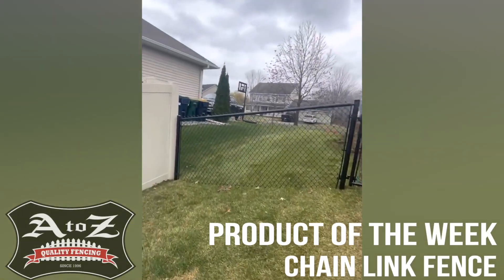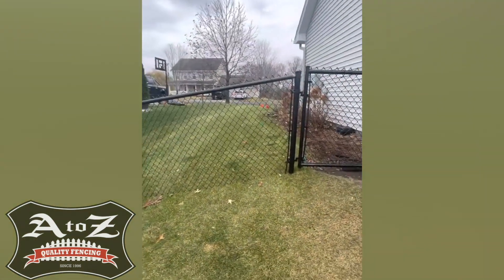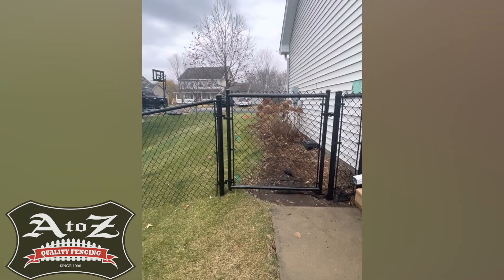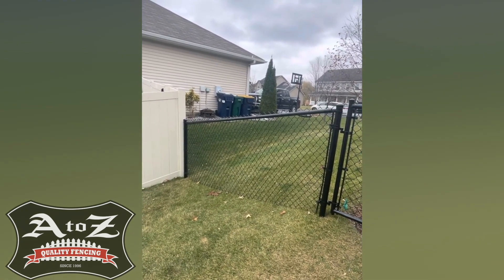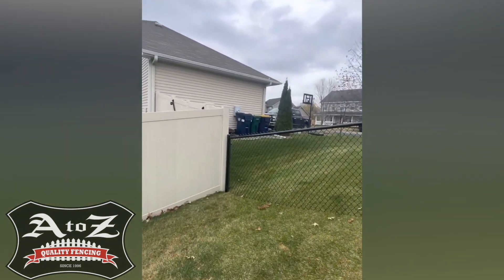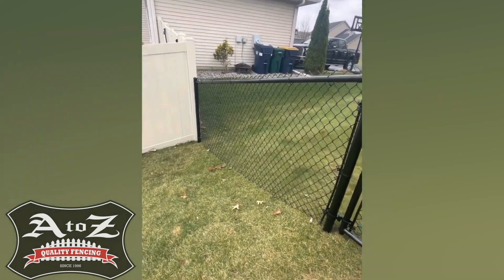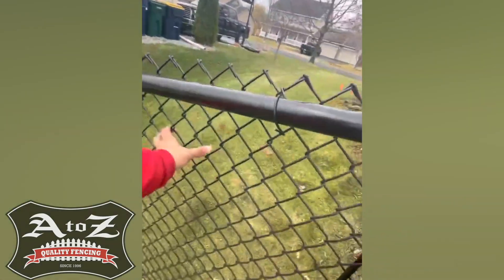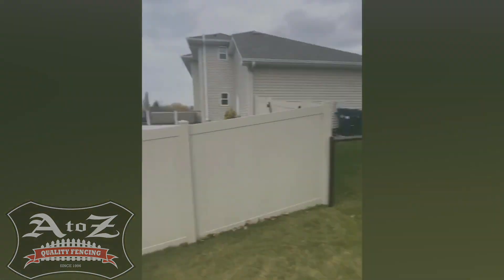Product of the Week Chain Link